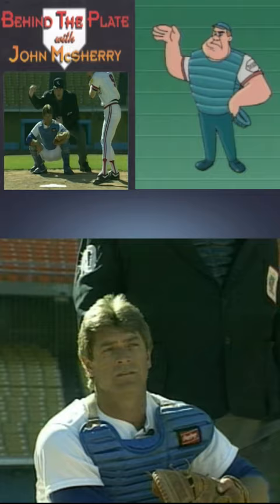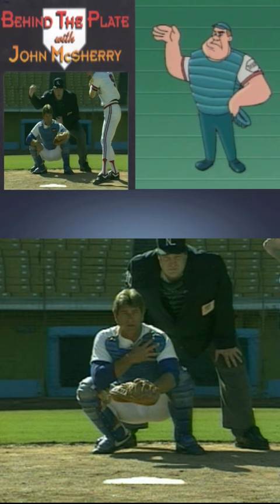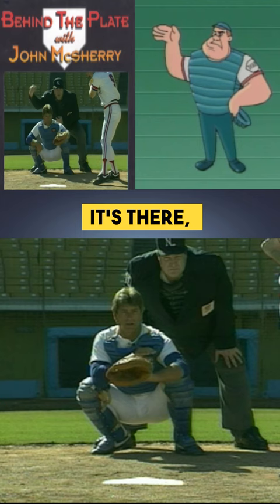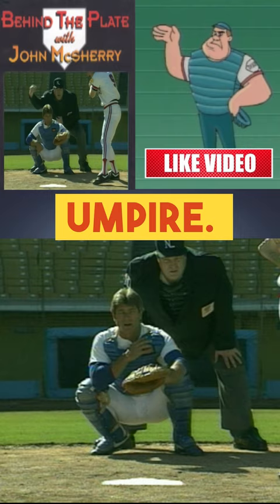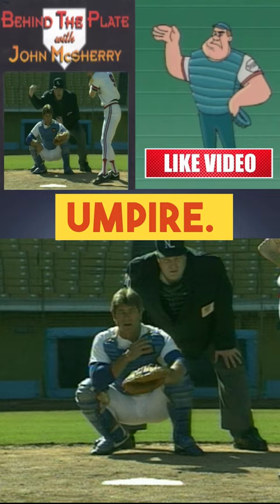John McSherry help from Yeager#shorts#baseball#umpire#John McSherry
John McSherry help from Yeager. This in an instructional scene from Behind the Plate With John McSherry featuring John and former Dodger catcher Steve Yeager in Dodger Stadium.